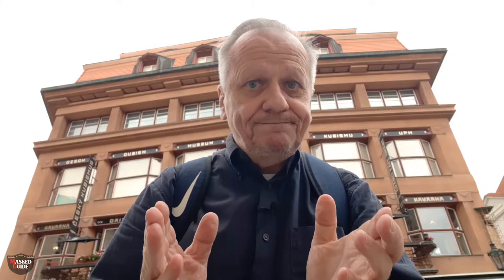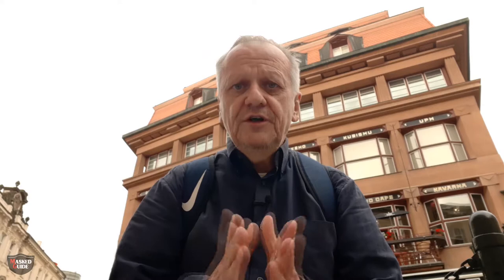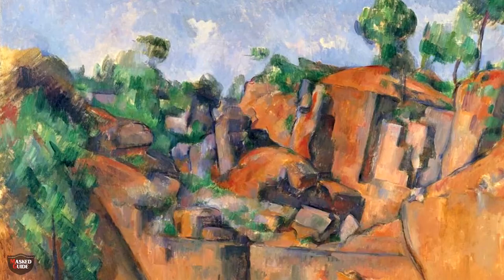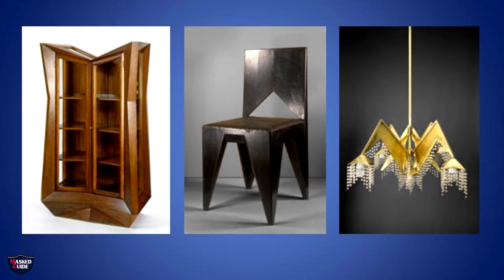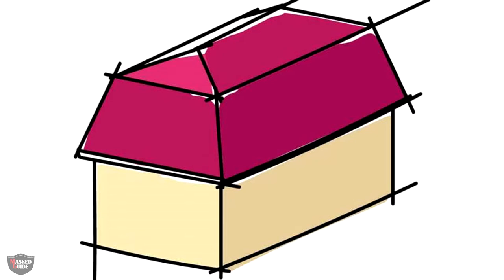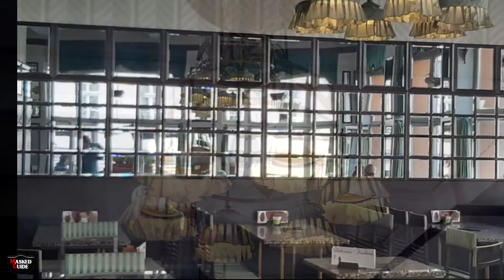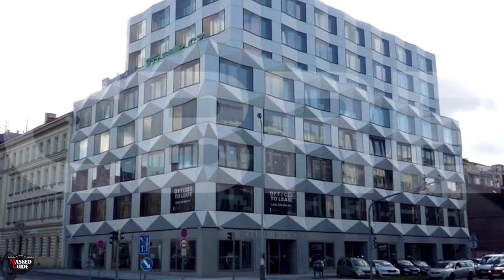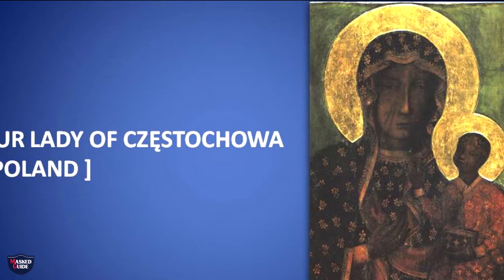Prague, Cubism and the Black Madonnas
The video looks briefly at the origin, of the Black Madonna not only in Prague but in many places around the world and one of the first examples of Cubist architecture in Europe is called: The House of the Black Madonna. We also look at  the origins of Cubism and such greats as such as Pablo Picasso and Georges Braque who were pioneers in the development of the style of cubism. In particular we look at the link to one of the first examples of cubist architecture in Europe - the House of The Black Madonna that was designed and built by Josef Gočár – a   Czech  architect- in Prague in 1911. The video looks at the stylistic influences and why it is a truly remarkable building as well the origin of the name the House of the Black Madonna and just what are Black Madonnas; their origin, what they represent and examples of Black Madonnas around the world. Finally, the House of the Black Madonna is a well-known landmark and lots of house in Prague have unusual names based on the signs above the entrance to the building and this was a way that people used to orient themselves around the city by following the names of the buildings.

Sources and credits:
All effort has been made to identify the owners of copyright for any picture used in the making of this video and given full accreditation.
Rygl, T.  2007, Prague – detailed picture guide, ATP Publishing ISBN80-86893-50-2

Editor: Josh Stewart
Masked Guide Logo:  Ashley Madden